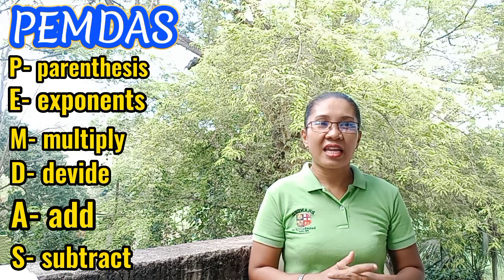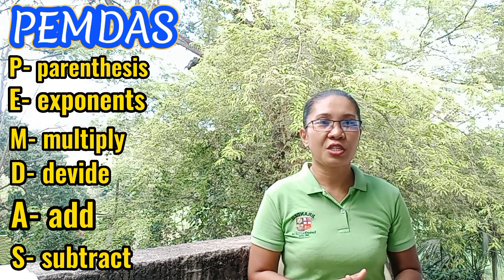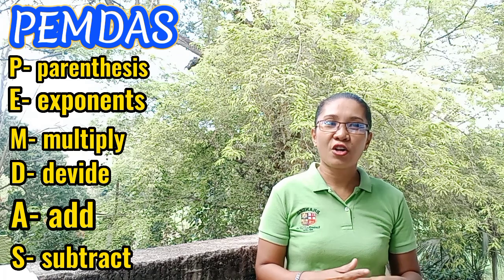Order of Operations | Examples || Mars Raises your Youtuber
This video has an example on how to solve equation with multiple expressions. What are the steps in solving Order of Operations (PEMDAS)

My you tube channel focused on many things. The videos I uploaded are bible verses, tutorials, vlogs, education, sciences, experiments, motivational messages and some important events.

Feel free to visit my channel and if you are newbie for my channel don't forget to click subscribe button and hit the notification bell for you will be updated on features videos.

You can also click my you tube link and as you click it he will bring you to my channel: